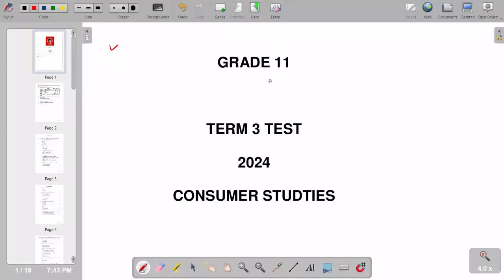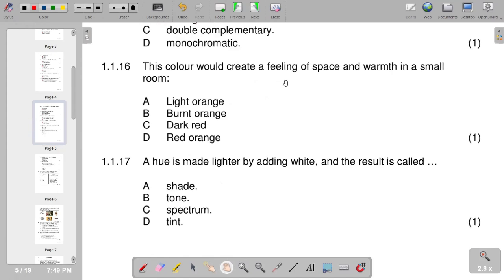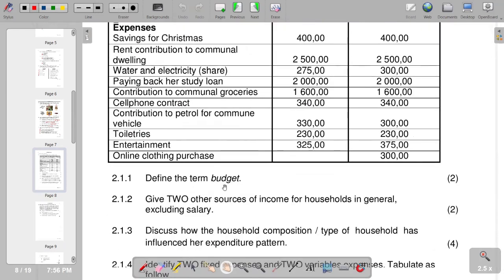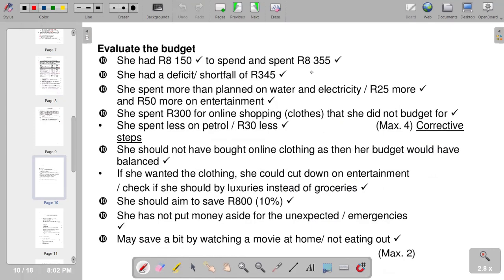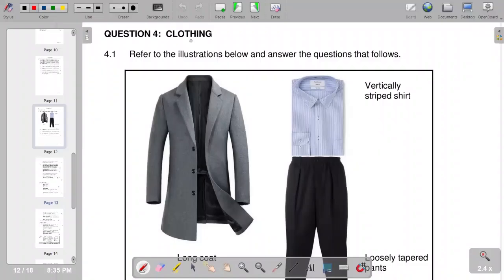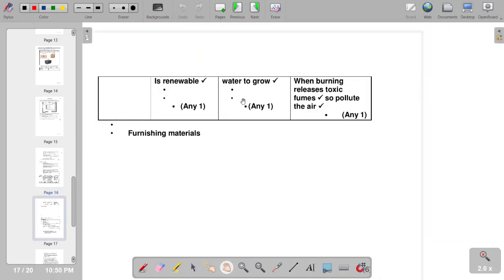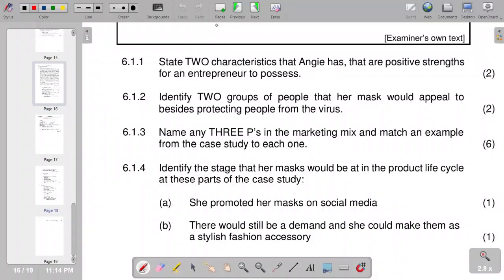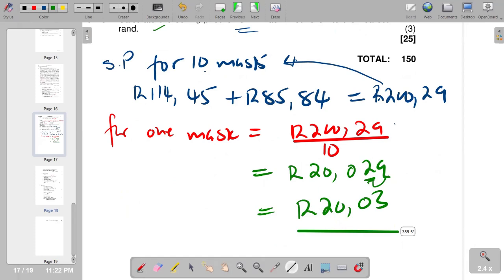GRADE 11 CONSUMER STUDIES TERM 3 FULL SEPTEMBER TEST